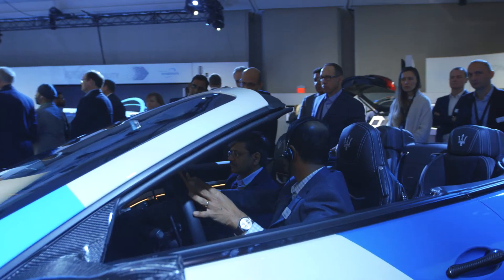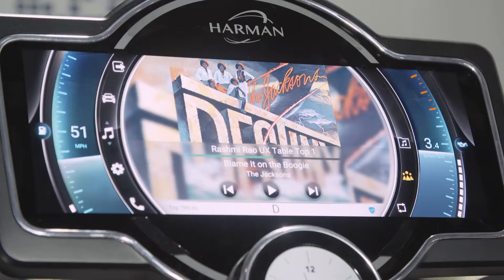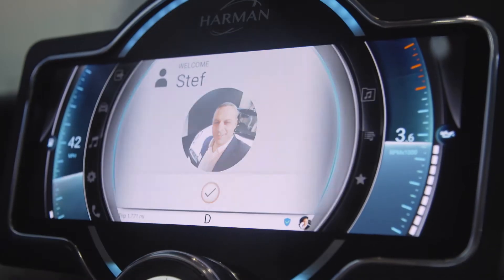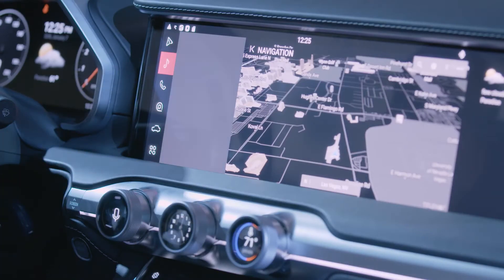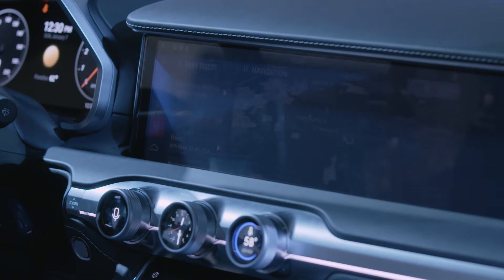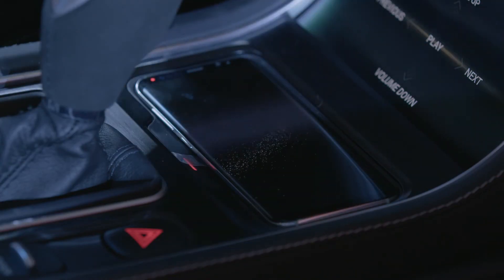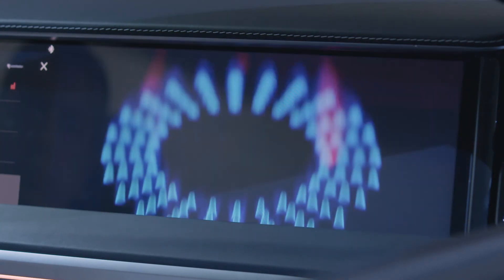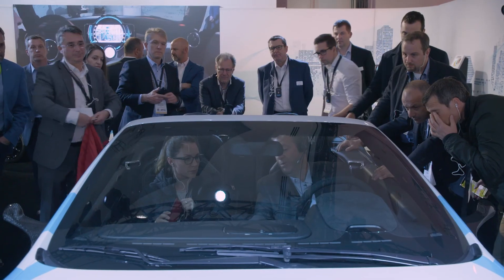Digital Cockpit Solutions – HARMAN CES 2018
Focused on a future generation of shared mobility, the premium Digital Cockpit personalizes occupant experiences, so drivers and passengers feel like the car is theirs even if they don’t own it. By leveraging the phone as a key service, the system can automatically access subscription services associated with user profiles while Bixby offers intelligent personal assistance to help occupants complete tasks by voice, touch, gesture and context-based triggers.